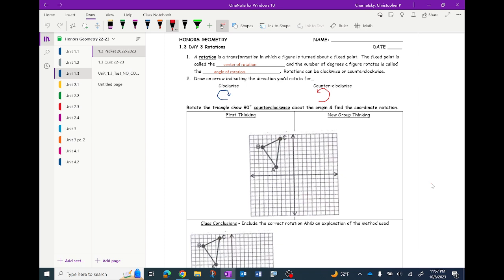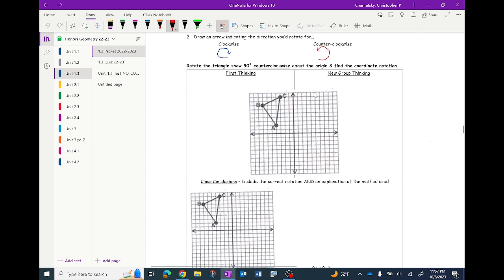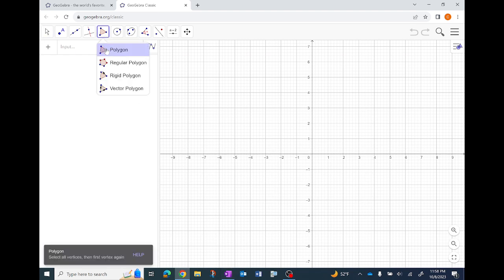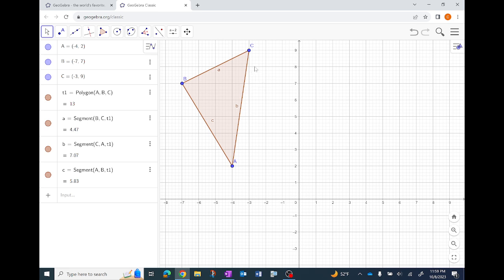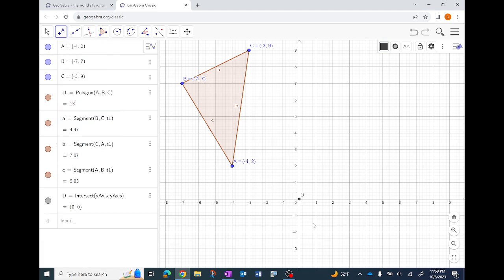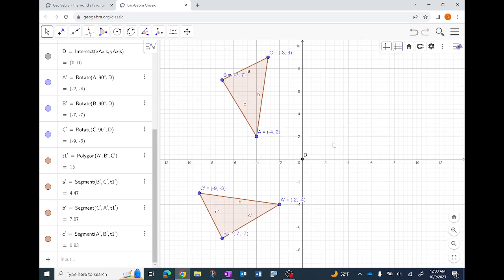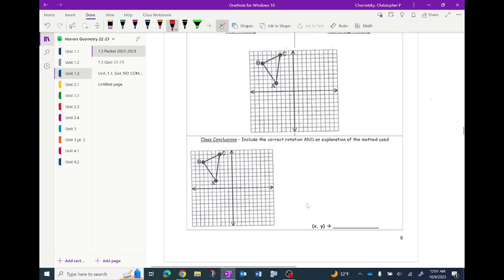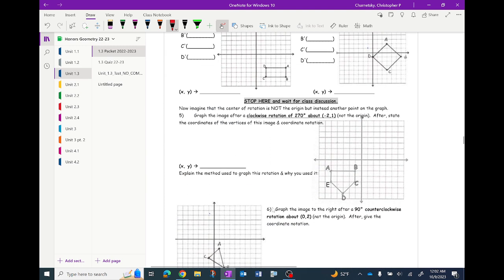1.3 Rotations Day 3